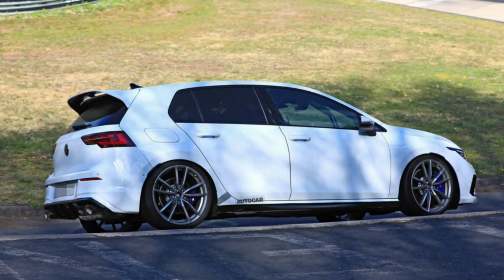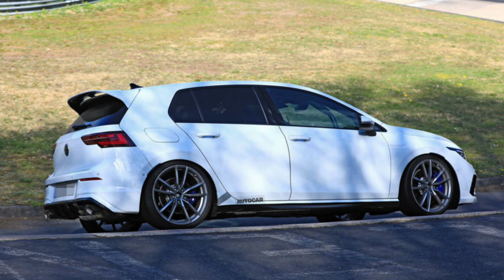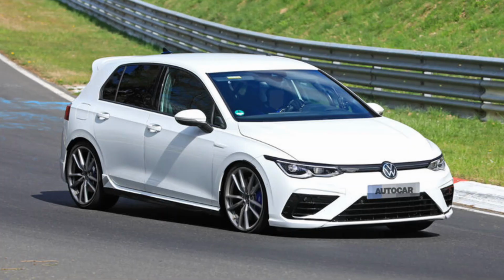Nurburgring Mk8 Golf R Makes NO Noise!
As we continue to find out more around the 2020 Mk8 Golf R it appears a video of the car going around the Nurburgring shows something interesting about what are to expect from the car.

Sam